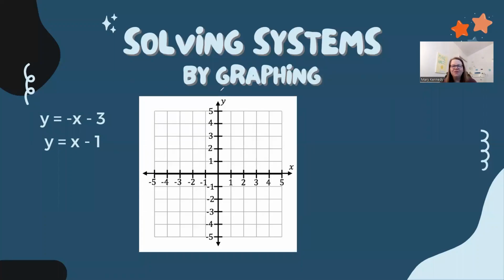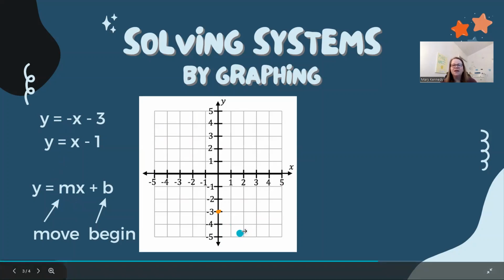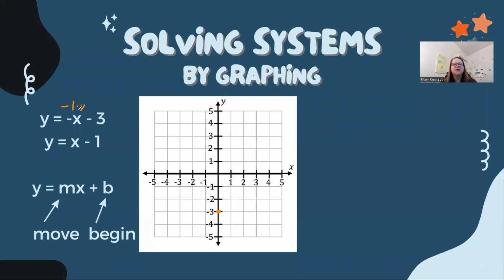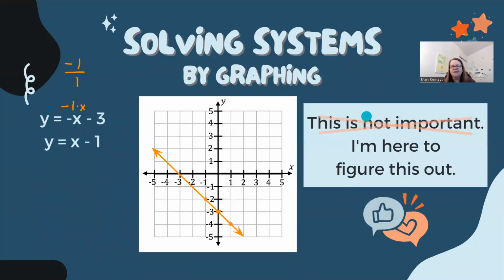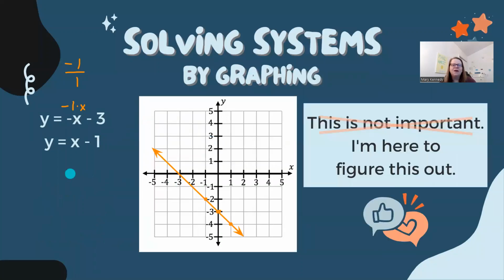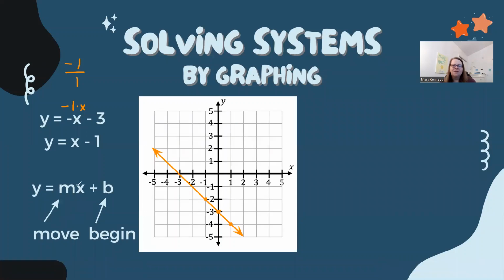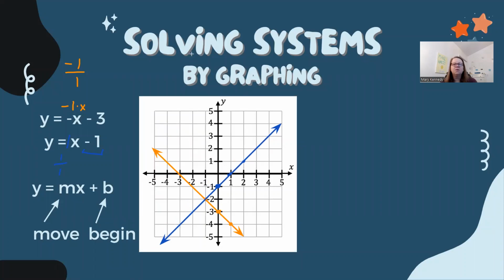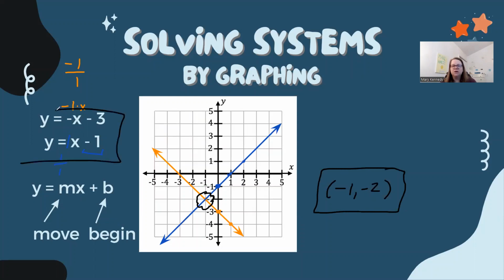Solving Systems of Equations by Graphing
Solving systems of equations using the graphing method can be a simpler way to solve--especially if the equations are already set equal to y.
We also tackle the E in Mrs. Kennedy's M.E.T.H.O.D. for Building Confident Math Learners:  Engagement.